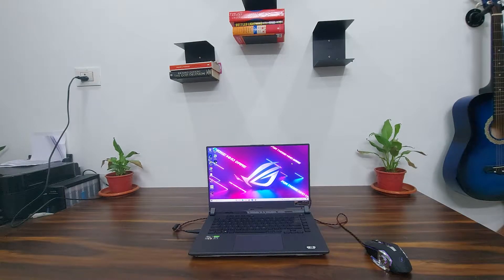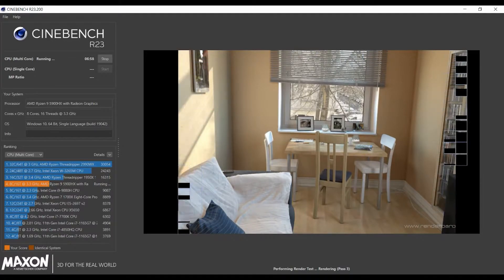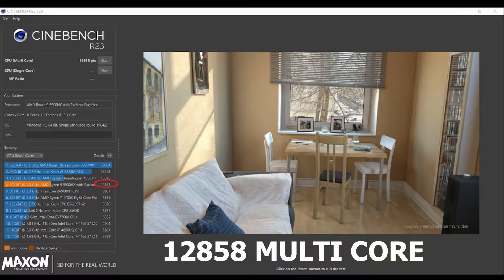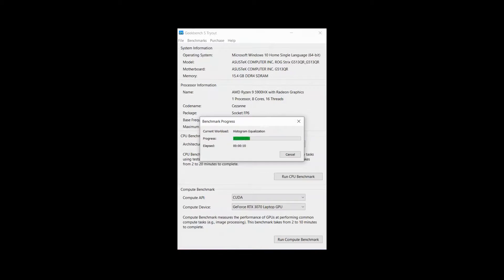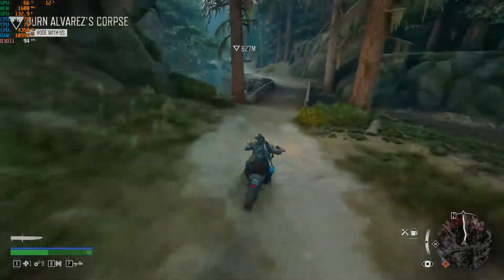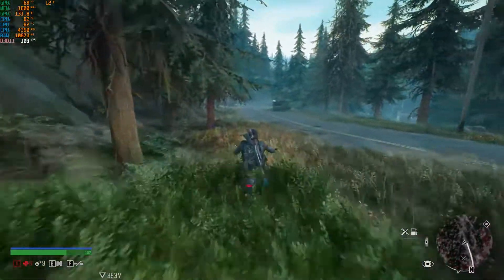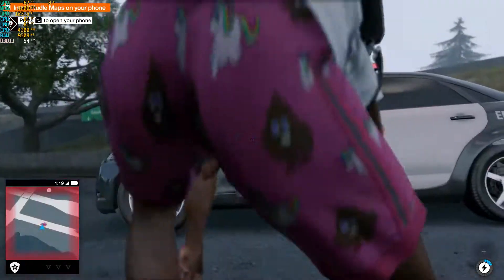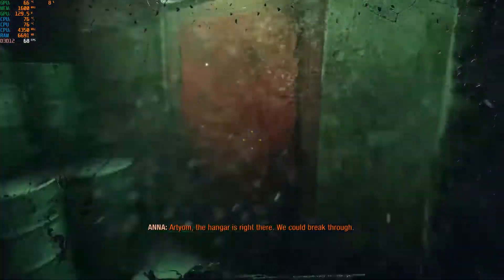ASUS ROG STRIX G15 (2021) || Benchmarks || RYZEN 9 5900HX || RTX 3070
So in this video, I have benchmarked the Asus Rog Strix G15 2021 gaming laptop.
I have used common tests like Cinebench and Geekbench.
I tested some games like Days Gone, Watchdogs 2, and Metro Exodus.